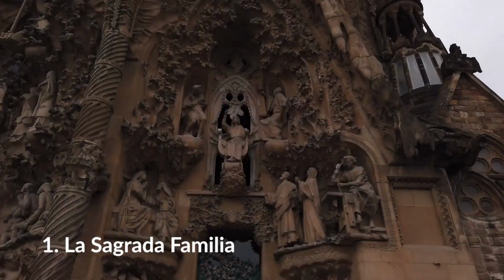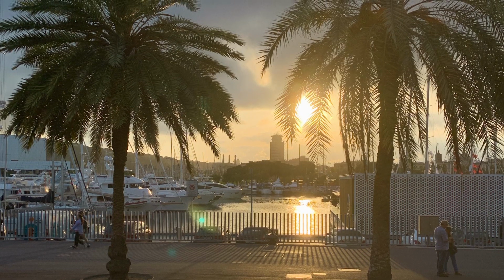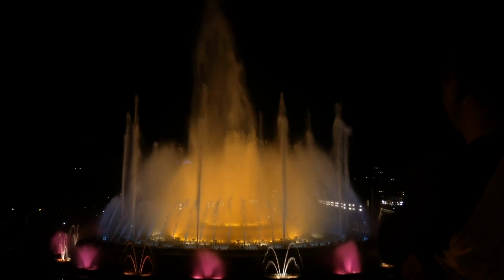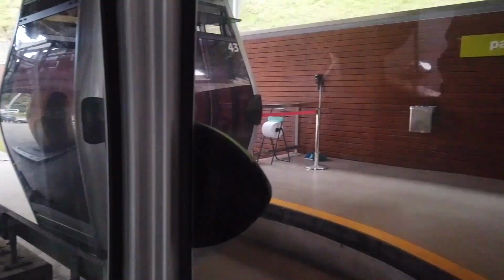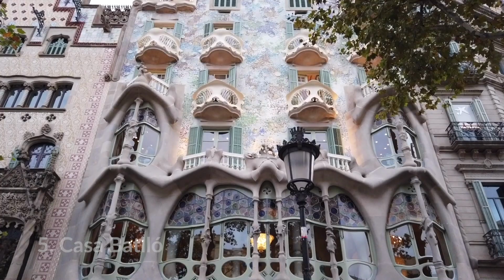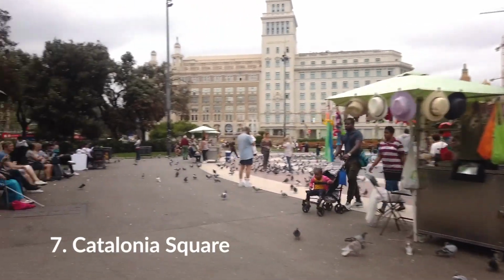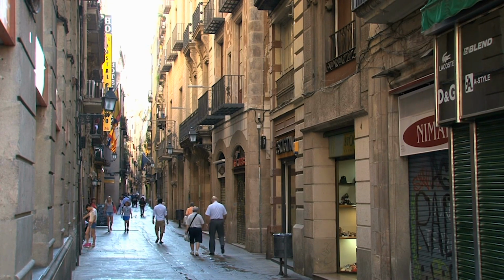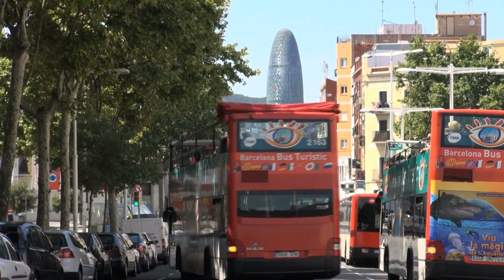Sagrada Familia and things to see in Barcelona - Our top 8 things to see, do and eat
We list our top things to see, do and eat in Barcelona starting with the obvious, Sagrada Familia. We had a short amount of time in this beautiful city but feel like these are the best 8 things to do for anyone visiting Barcelona.

Our Video and Camera Gear 📷📷
★ GoPro Session

Our top travel and tech gear: 🧳💻
Luggage Roller Bag
Expandable Tote bag
Theftproof backpack
Packing cubes
Gear ties
iPhone cases with hidden card slot
Electronics organizer
Charging cables
Battery bank
Locking carabiners for backpacks
Universal plug with 4 USB ports
Folding travel fan
RFID blocking credit card holder
RFID passport cover

Travel Resources ✈🚝🏨🏠
We buy annual travel insurance policies and use this tool to compare our options  Compare insurance

Music 🎼
Access Thousands of FREE Songs for your videos!

About Us
Hey y’all! Its Melinda and Tracey and we make up the Gallivanting Gals. We are just two fun loving gals that love to travel and see where our adventures take us. We are always planning our next trip and before we even get there we are working on the next and the next,you get the idea! Who we really are: After years of working the 40-hour work weeks or mostly 60-hour weeks, we decided to follow our dream & start our travels.  We started our journey from Nashville, TN. Which is Melinda’s hometown and Tracey’s adopted hometown. We started in a 38-foot motorhome in 2016 and took trips enjoying the US. When Melinda’s daughter graduated high school, a 10-week trip to Europe was her graduation gift. After that trip, we got the overseas travel bug.  No, we didn’t sell everything and leave home, but we did sell our business of 14 years and start planning. To be more personal, we also saw people young and old that were very dear to us pass away and we realized that life is too short, and you never know what tomorrow will bring. Though that may sound a little cliché, that’s truly what gave us a swift kick in the butt to start doing all the things we love.
Now we travel about 6 months a year and love every minute of it. As Gen Xer’s we found that there weren’t a lot of channels that focused on our style of travel. We don’t carry everything in a backpack, and we usually don’t stay in hostels. We love to give a firsthand view of the beautiful places we visit as well as any tips & tricks we have picked up along the way. We try to share as much as we can about the popular tourist sites because those are what drives most people to travel to certain places. We also love to discover hidden corners and less touristy places along the way.